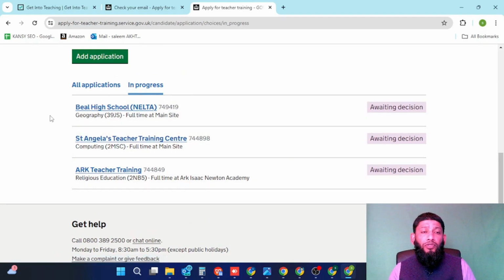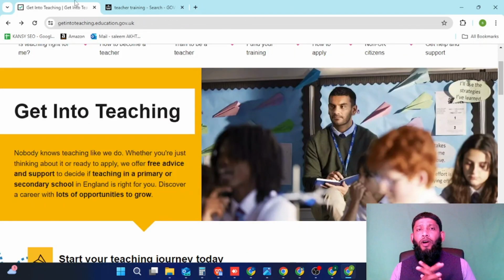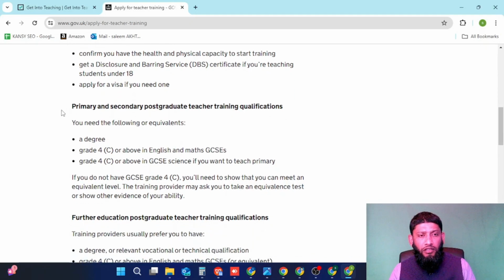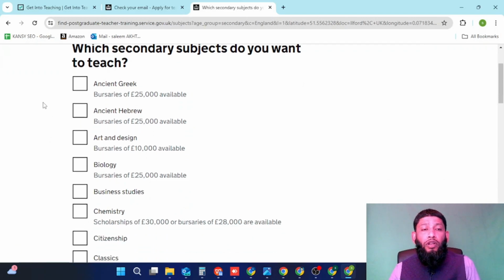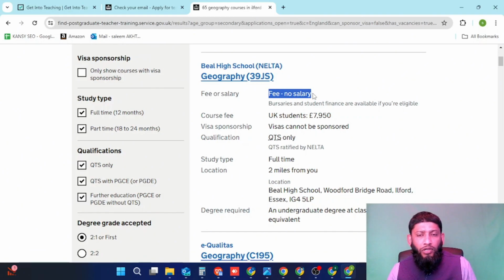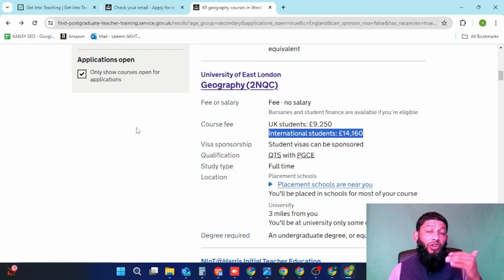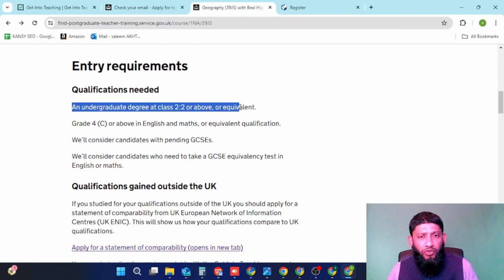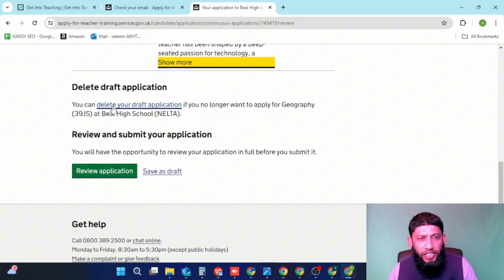How to Become a Teacher in the UK - Get A Teaching Job In The UK 2024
Are you dreaming of becoming a teacher in the UK? In our latest video, "Become a Teacher in the UK! Land a Teaching Job in 2024," we break down everything you need to know to kickstart your teaching career in the UK.

In this comprehensive guide, you will learn about the essential qualifications, training programs, and pathways to secure a teaching position in 2024. We cover the following topics:

✅ Understanding the different routes into teaching (PGCE, School Direct, Teach First)
✅ Key qualifications and skills needed for teaching in the UK
✅ Tips for acing your teaching application and interview
✅ Insights on the current job market and demand for teachers
✅ Advice on how to prepare for your teaching placements

Whether you're a recent graduate, a career changer, or someone passionate about education, this video will equip you with the knowledge and tools you need to succeed in landing a teaching job in the UK.

Don't miss out on this opportunity to follow your passion for teaching!

Join us on this exciting journey toward becoming a teacher in the UK!